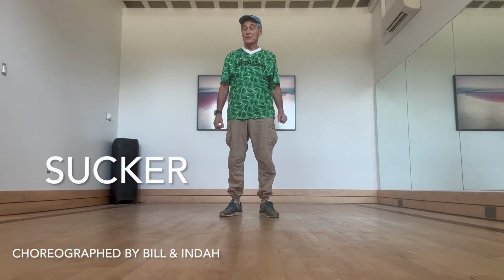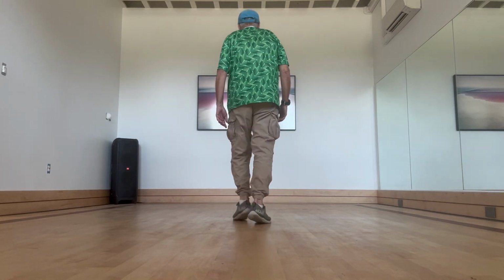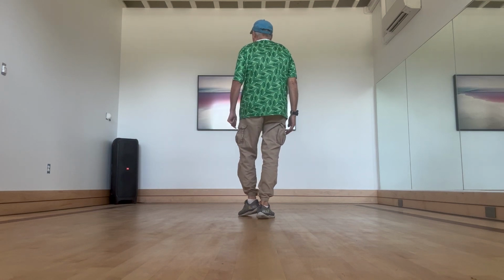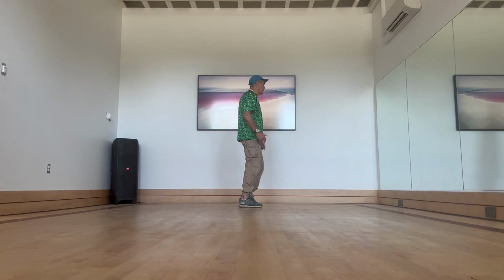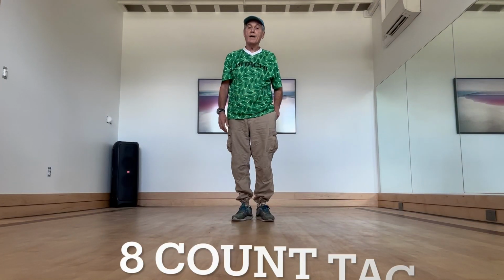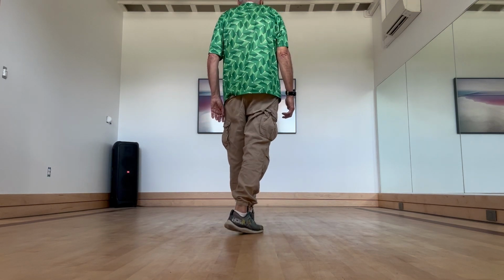SUCKER LINE DANCE CHOREOGRAPHED BY INDAH & Bill teach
A teach video of the line dance SUCKER